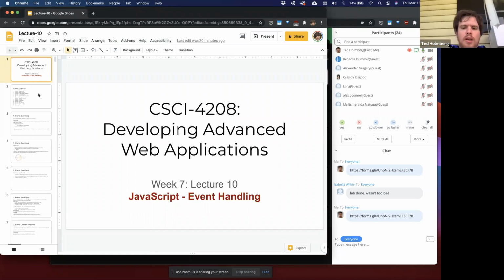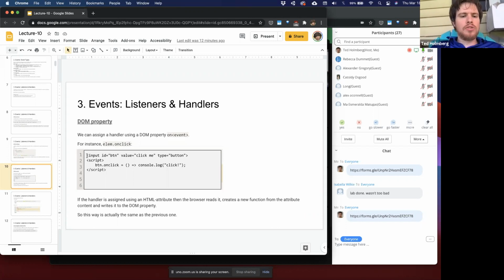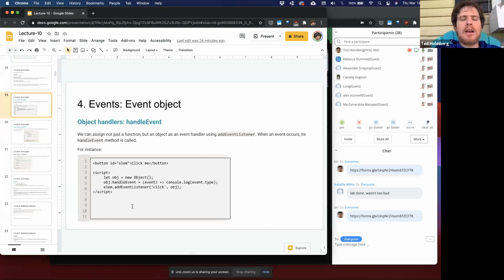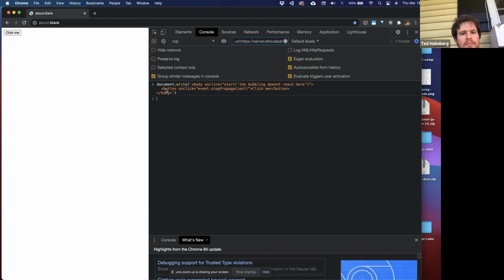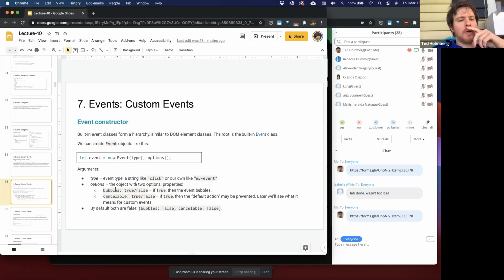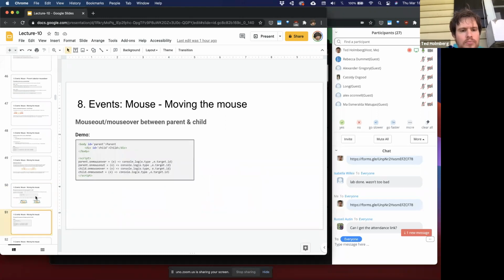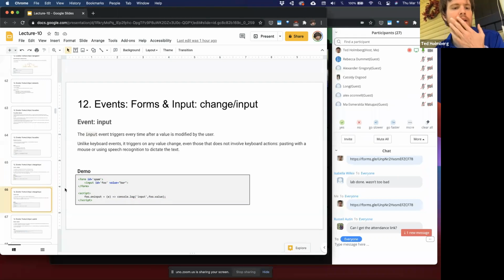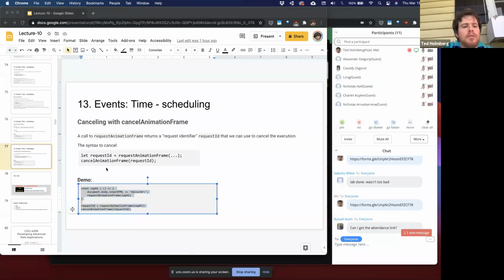CSCI4208 - Lecture 10: JavaScript - Events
Lecture 10: JavaScript - Events

Overview:
1. Events: Event Loop
2. Events: Event Types
3. Events: Listeners & Handlers
4. Events: Event object
5. Events: Bubbling & Capturing
6. Events: Delegation
7. Events: Custom Events
8. Events: Mouse
9. Events: Keyboard
10. Events: Touch
11. Events: Document
12. Events: Form & Input
13. Events: Time